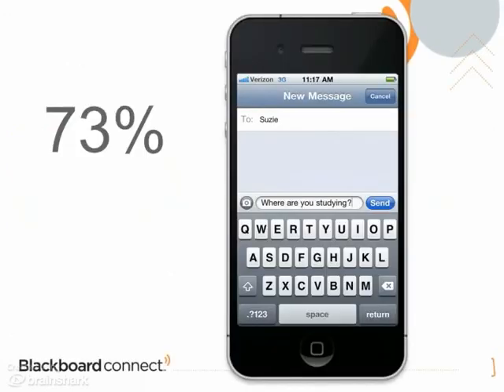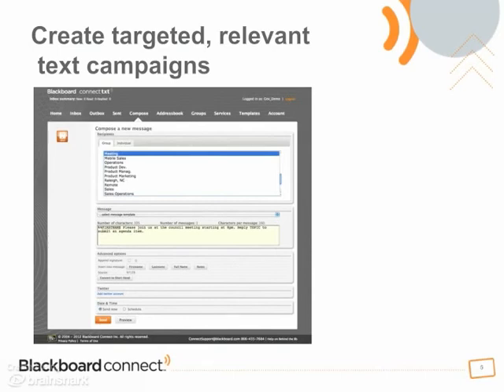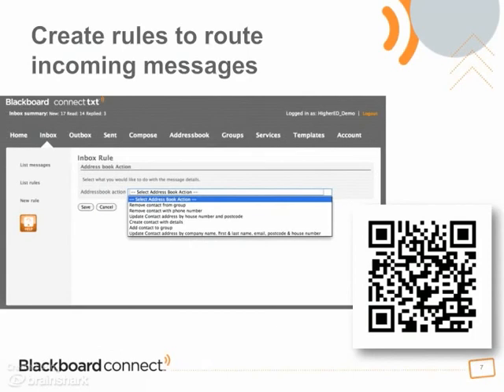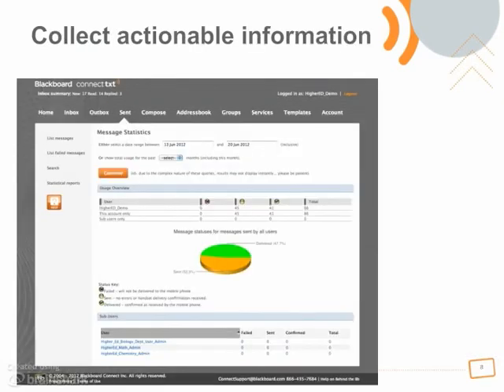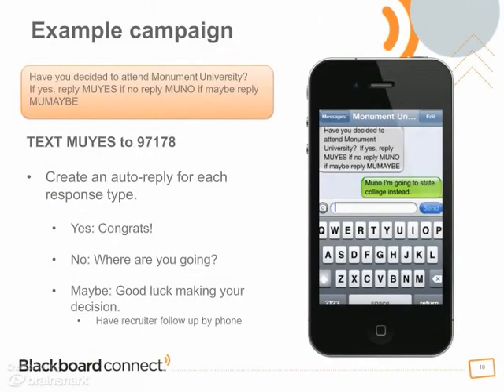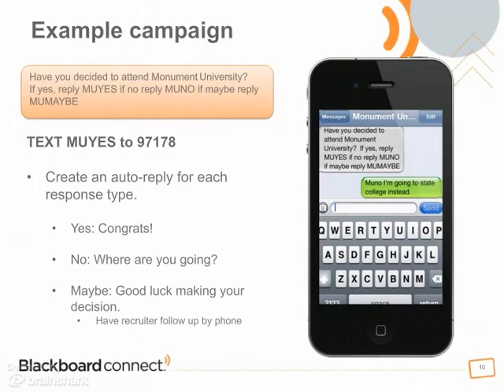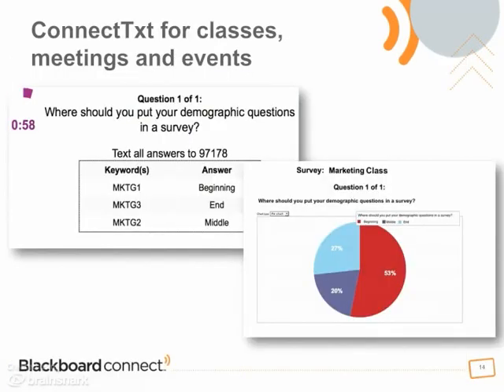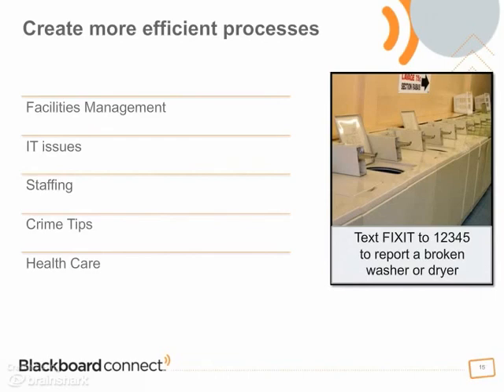Introducing Blackboard ConnectTxt